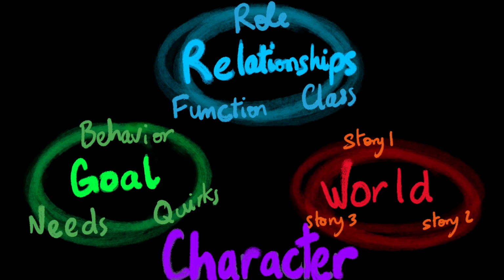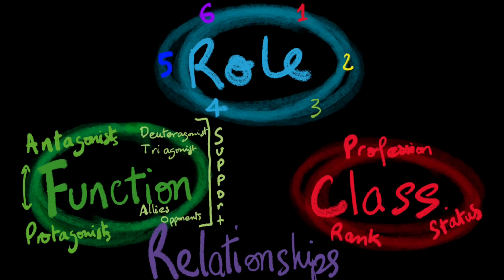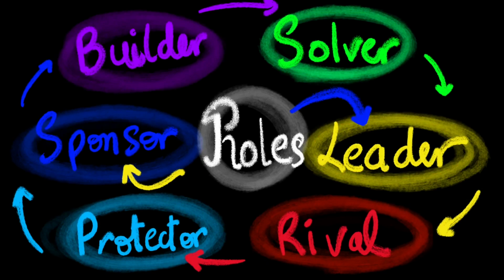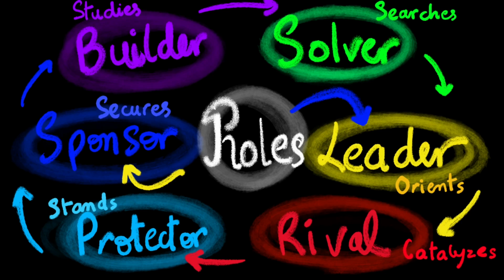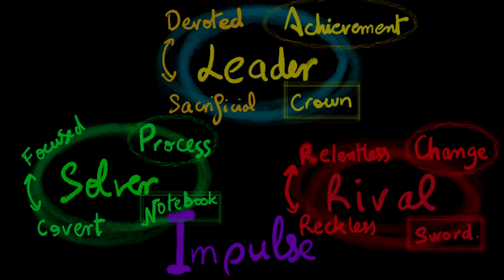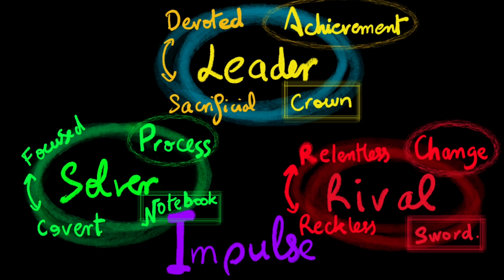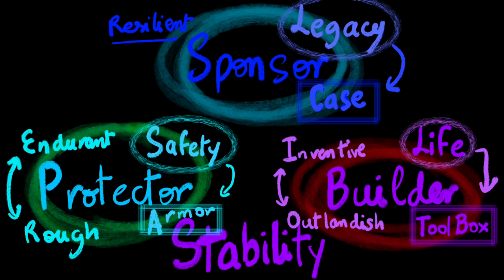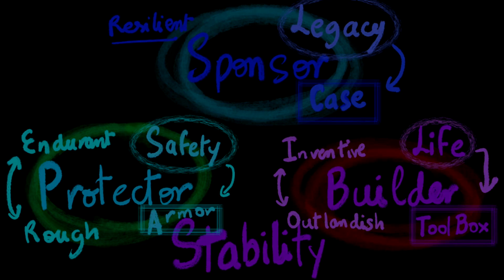How to create Characters fast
Today's topic is effective & repeatable Character Creation.

Summary
0:00 The 3 Core elements of Character Creation
1:00 Relationships
2:44 The Role wheel
3:36 Role & Motivation
5:22 The Impulse
7:05 The Stability
8:59 How to add Complexity

Script : Another Humanity
Art : Another Humanity